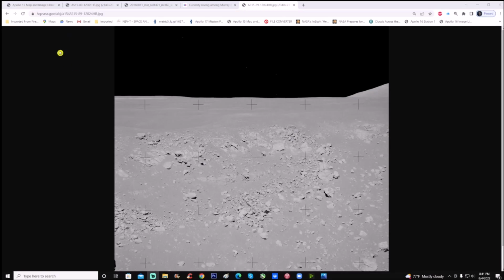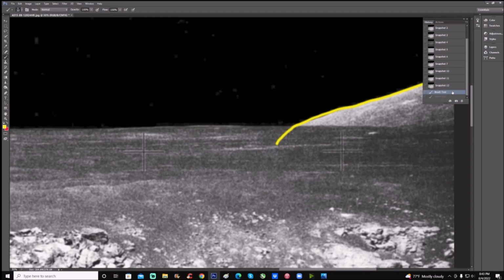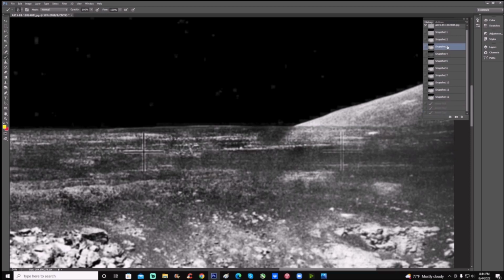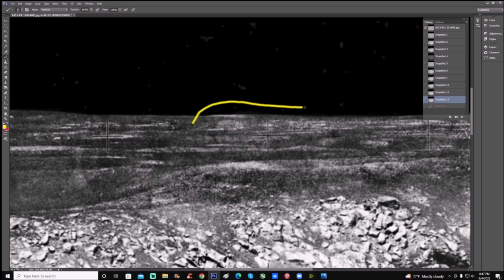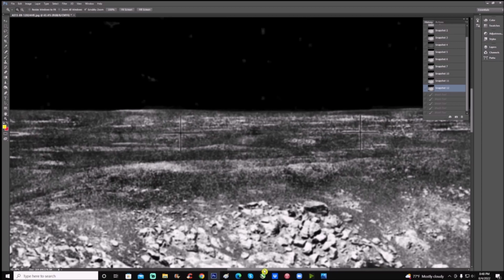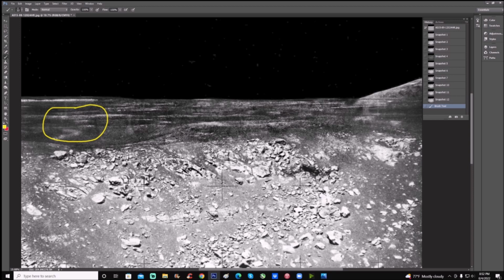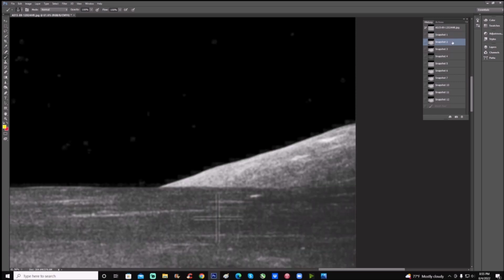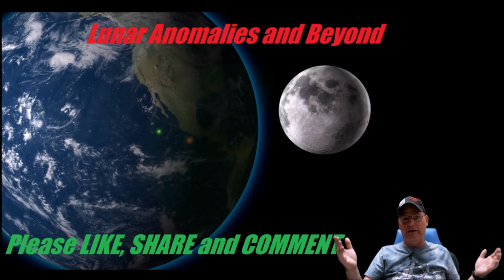Strange Anomalies In This Apollo 15 photo ~ 8/9/2022